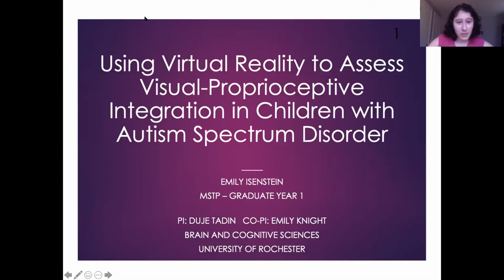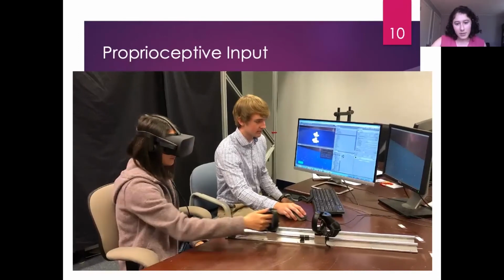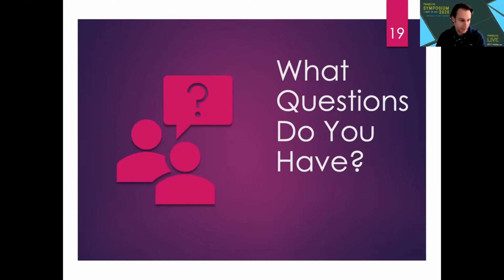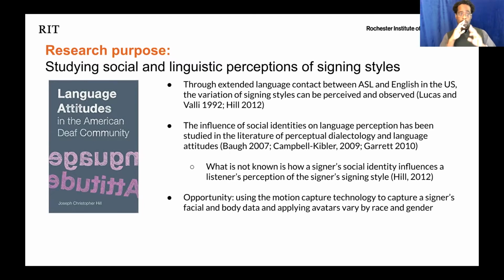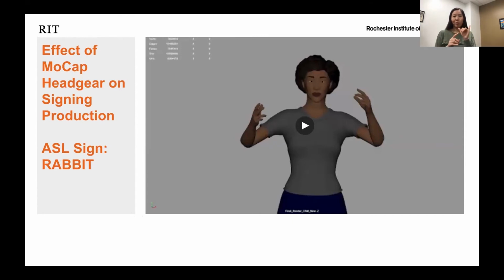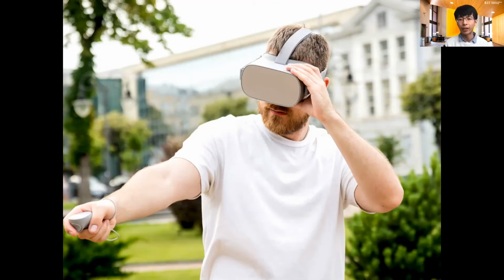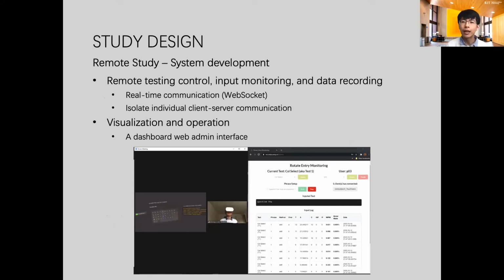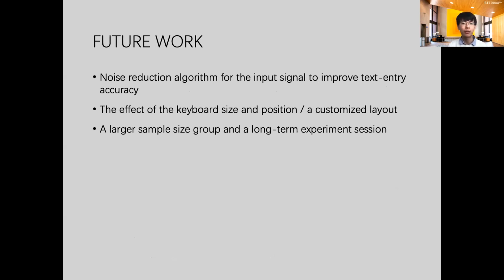2020 Frameless XR Symposium: Interaction, Perception, and Technology Session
2020 Frameless XR Symposium

Interaction, Perception, & Technology
Moderator: Mike Murdoch
Using Virtual Reality to Assess Visual-Proprioceptive Integration in Children with Autism Spectrum Disorder
o E.L. Isenstein – University of Rochester School of Medicine and Dentistry
o V.A. Shenge – University of Rochester Department of Brain and Cognitive Sciences
o D. Johnson - University of Rochester Department of Brain and Cognitive Sciences
o S. Iyer - University of Rochester Department of Brain and Cognitive Sciences
o E. Knight – University of Rochester Medical Center, Developmental Behavioral Pediatrics
o D. Tadin - University of Rochester Department of Brain and Cognitive Sciences

The Challenge of Preserving Captured Sign Language Data in Human Avatar Models
o Youmee Lee – Rochester Institute of Technology
o Andrew Smith – Rochester Institute of Technology
o Joseph Hill – Rochester Institute of Technology

RotateEntry: Controller-rolling-style Text Entry for 3 Degrees of Freedom Virtual Reality Devices
o Ziming Li – Rochester Institute of Technology
o Roshan Peiris – Rochester Institute of Technology

Meet up in Mozilla Hubs with presenters
Symposium Chair: Susan Lakin